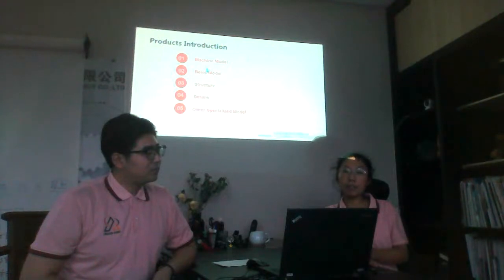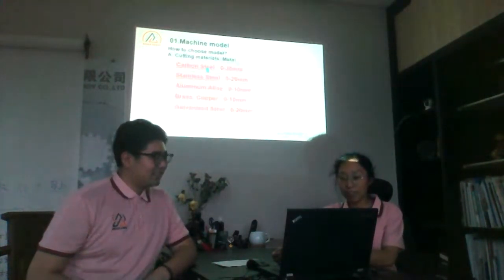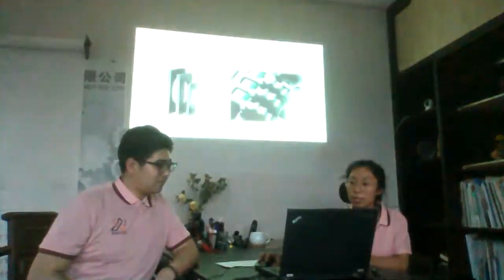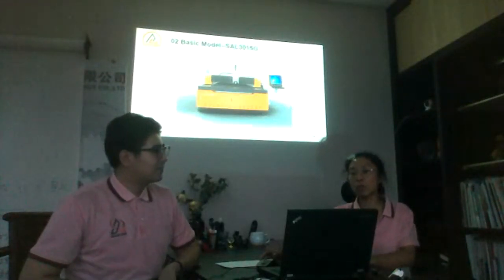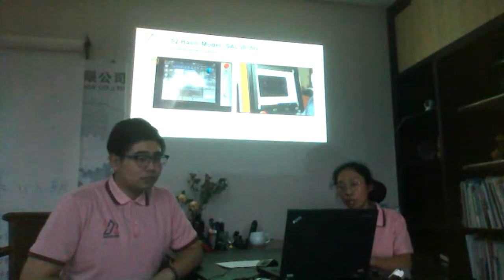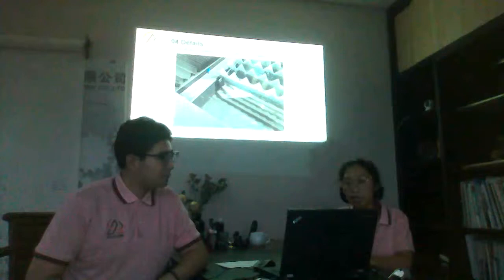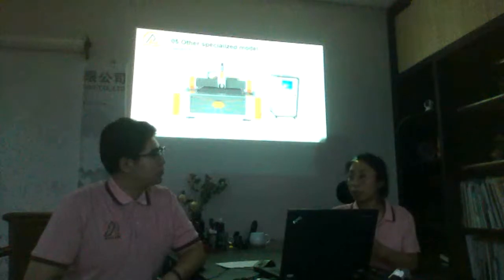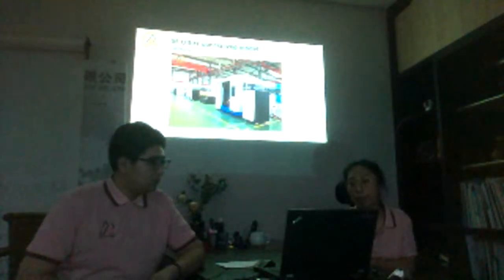Classification of fiber laser cutting machines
Classification of fiber laser cutting machines: Fiber laser cutting mahcine SAL3015G, SAL3015H, SAL3015HM, SAL3015A, SAL3015AM, etc. We are cnc fiber laser cutting machine manufacturer.
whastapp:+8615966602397